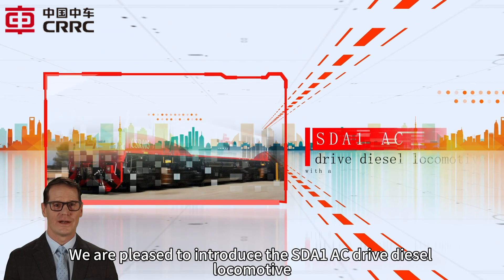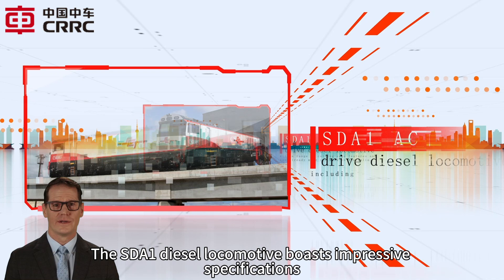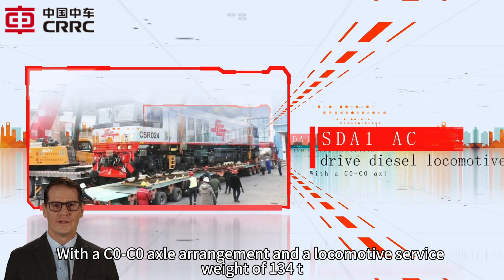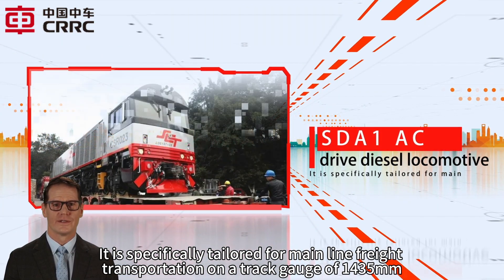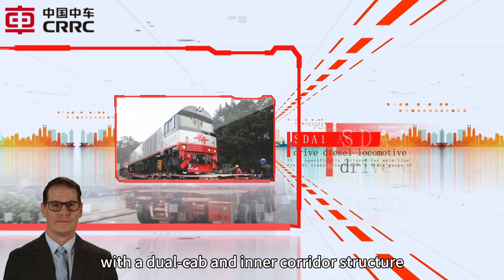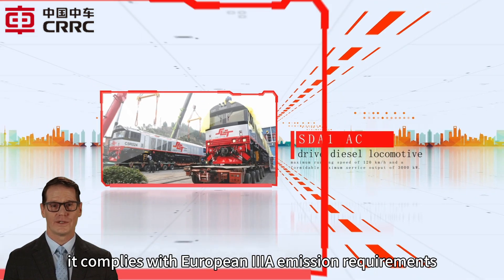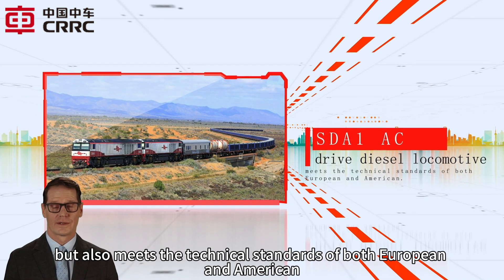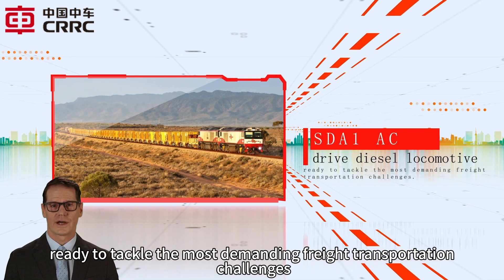The SDA1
We are pleased to introduce the SDA1 AC drive diesel locomotive,with a range of cutting-edge features and has already made its mark in Australia.

The SDA1 diesel locomotive boasts impressive specifications, including a maximum starting tractive effort of 600 kN and a substantial fuel capacity of 10,000 L. With a C0-C0 axle arrangement and a locomotive service weight of 134 t.

It is specifically tailored for main line freight transportation on a track gauge of 1435mm. This locomotive is designed for high performance, with a dual-cab and inner corridor structure, an impressive maximum running speed of 120 km/h and a formidable maximum service output of 3000 kW.

Furthermore, it complies with European IIIA emission requirements, positioning it at the forefront of global locomotive technology. The SDA1 not only delivers exceptional performance, but also meets the technical standards of both European and American.

The SDA1 diesel locomotive is a formidable force on the tracks, ready to tackle the most demanding freight transportation challenges.